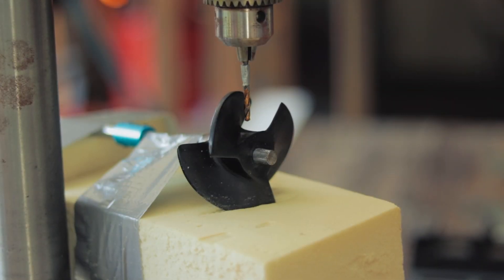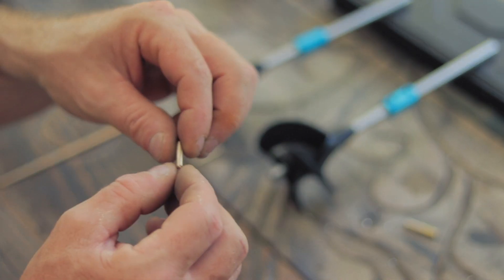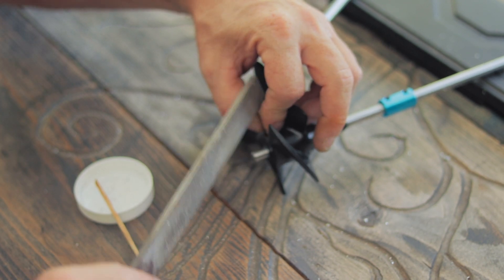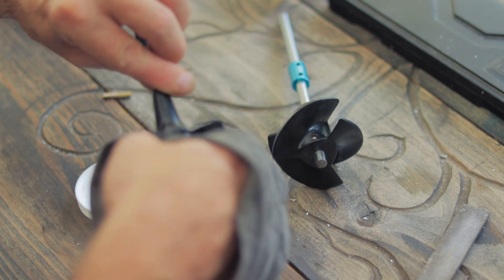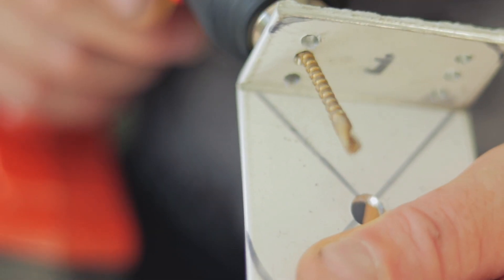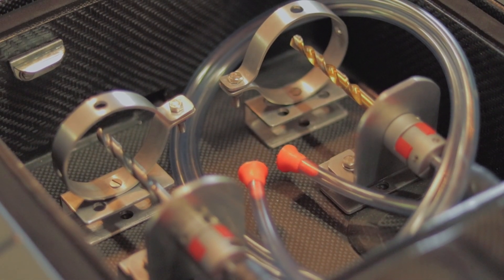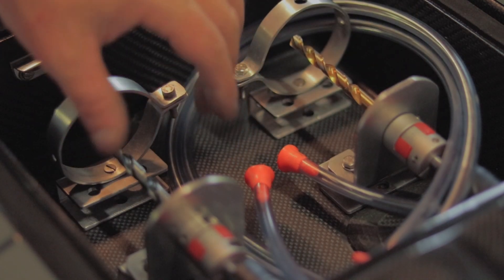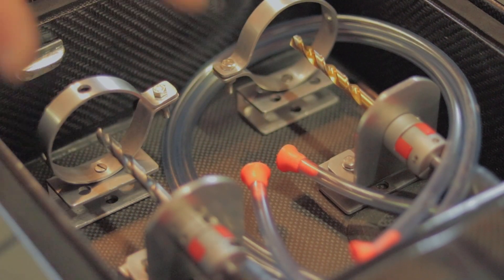Diy Twin Jet drive Electric Surfboard motor mounts install. part 8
Diy twin jetdrive electric surfboard motor mount install. In part 10 i am making motor mounts for the electric surfboard out of aluminium these motor mounts are for two SSS 56104 size motors at 550KV each.This will be a twin motor direct drive electric jetsurf covered in carbon fibre and running on lithium/25v lipo batteries to start with.I am looking to build a powered e surfing board that can stand up to some of the best electric motor jet boards out there. Being a homemade electric jetsurf there are alot of factor's to consider so In these tutorial's i go through pretty much each process in crafting a double waterjet powered jet surfboard so that it can help other's also interested in building there own personal watercraft.

Thanks The Waysider.